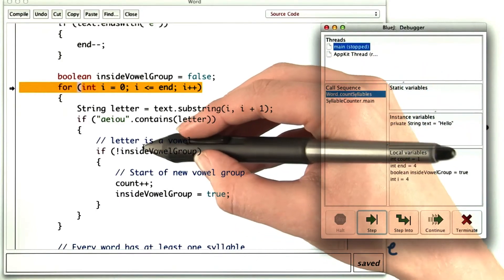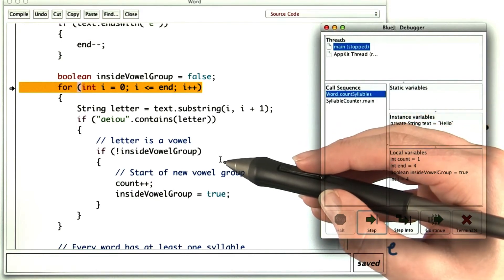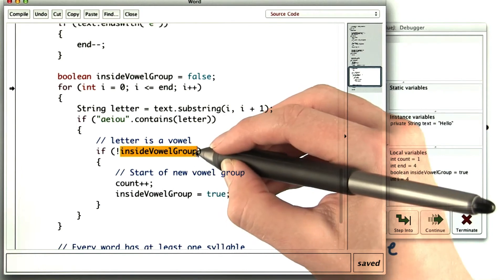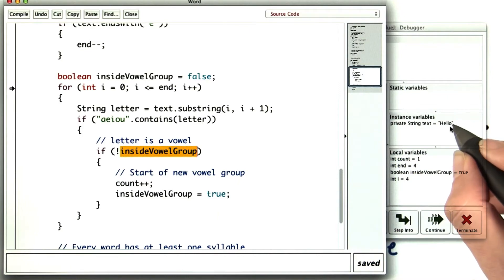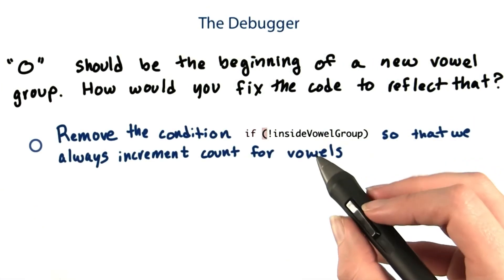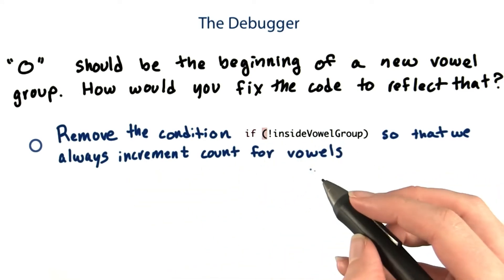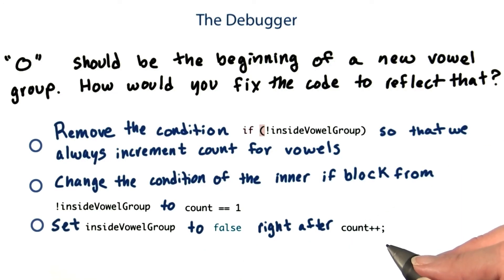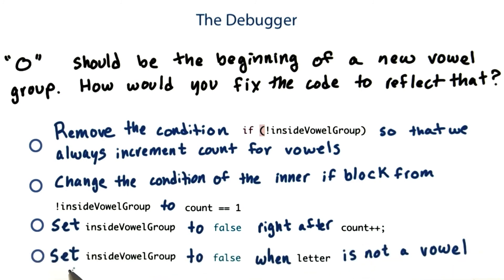How Would We Fix That - Intro to Java Programming